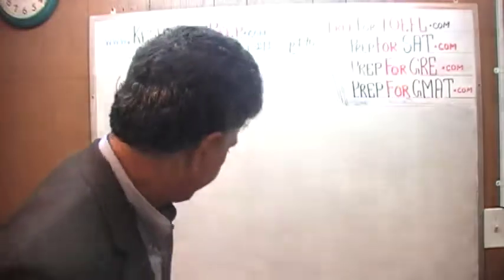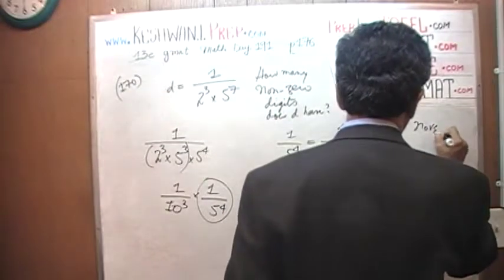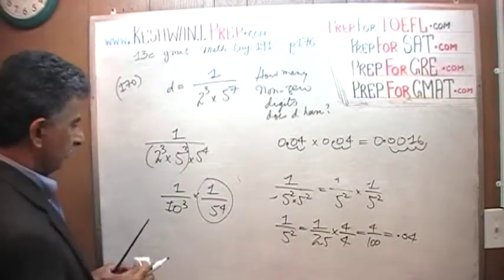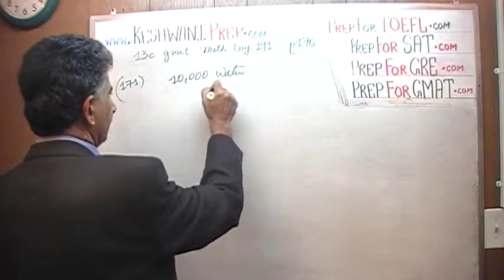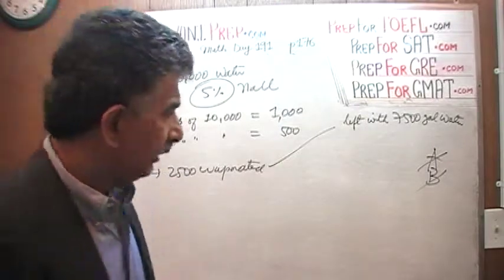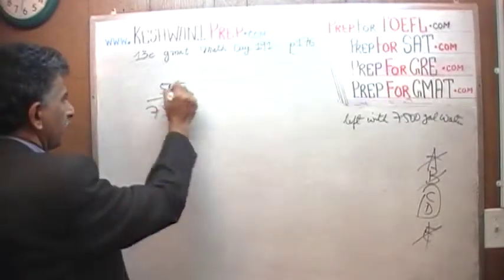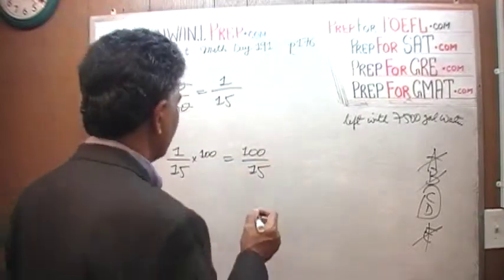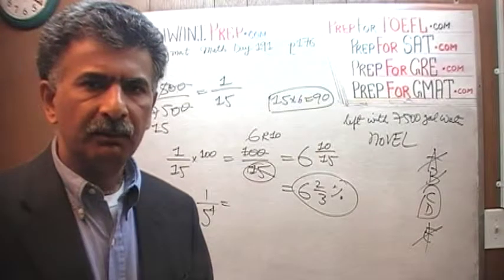GMAT Review 13th Edition, Day 191, p176, ps170, ps171, Problem Solving, Tutor via skype GRE, SAT